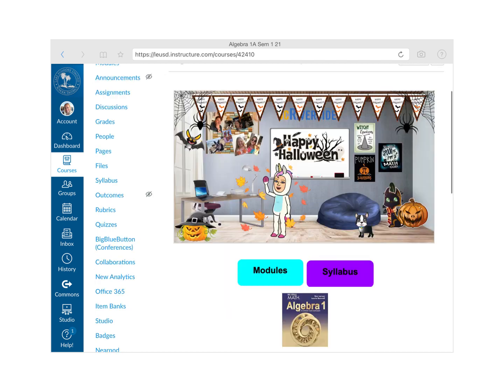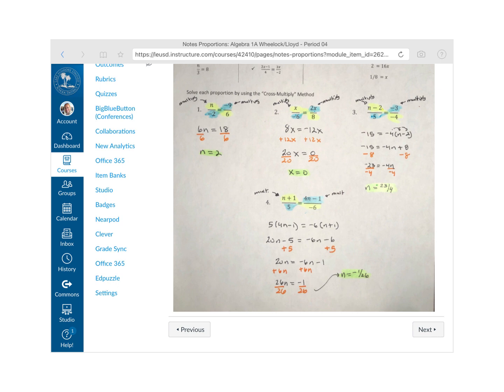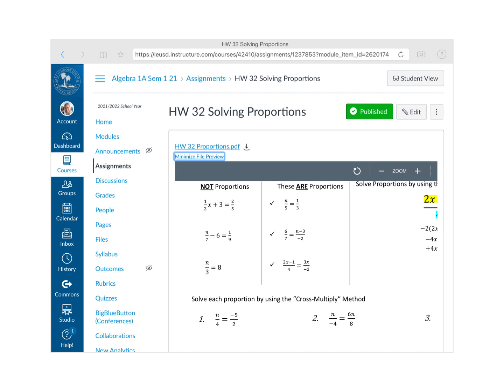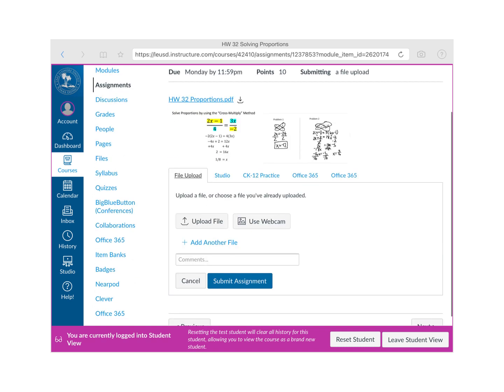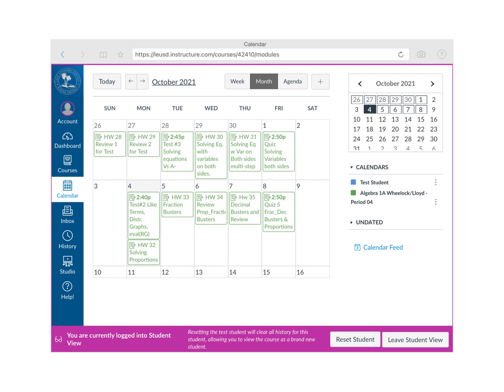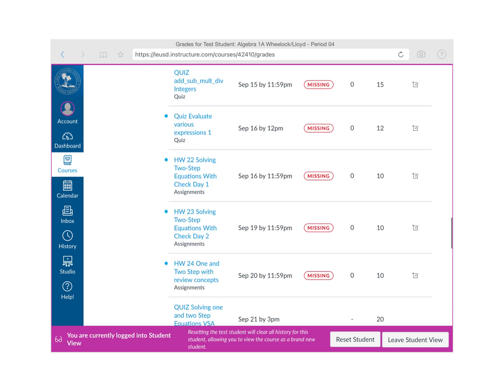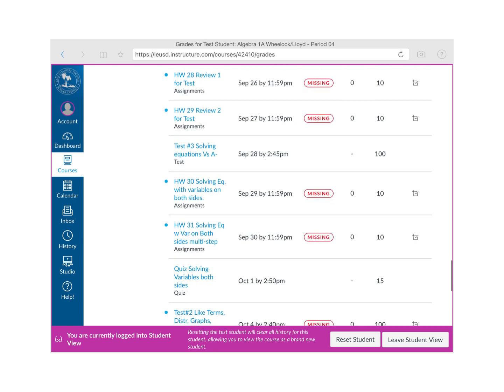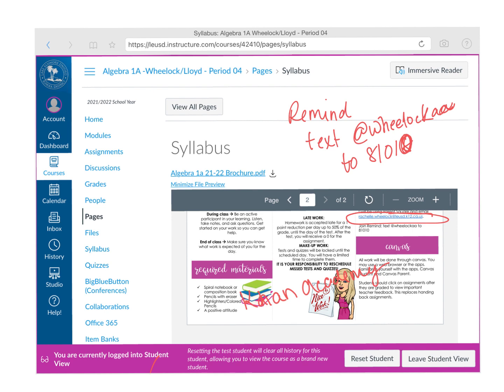Alg 1A BTS night videos.mp4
2021-22 school year